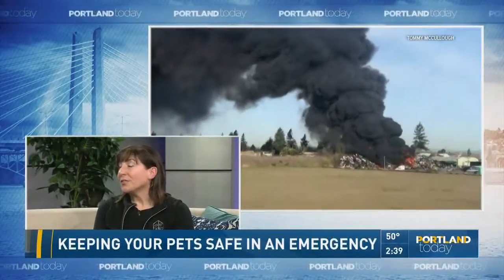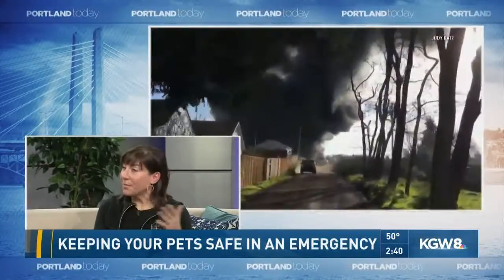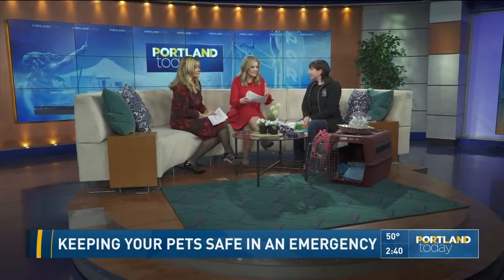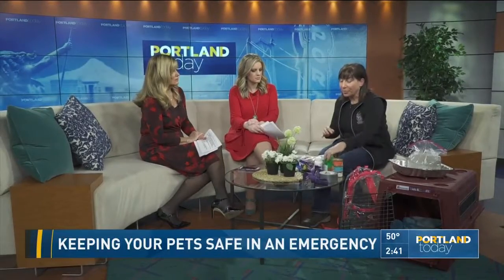Keeping your pets safe in an emergency